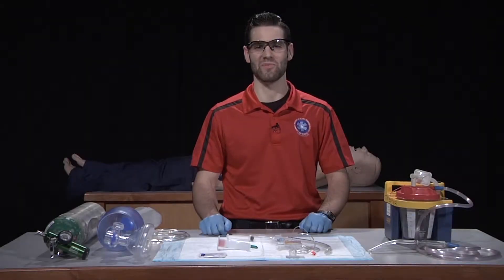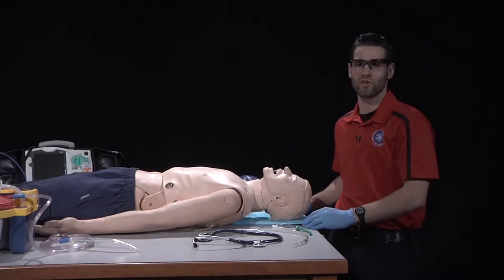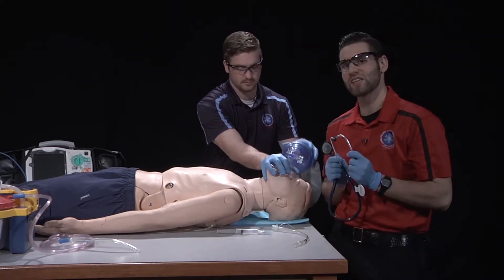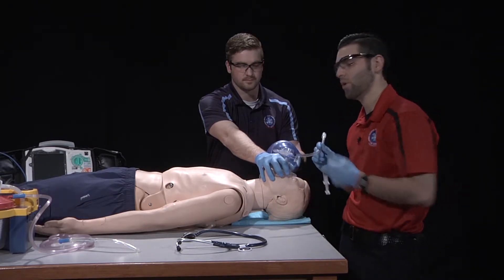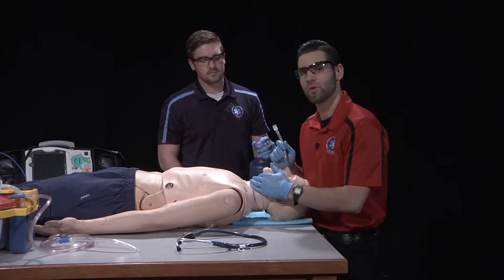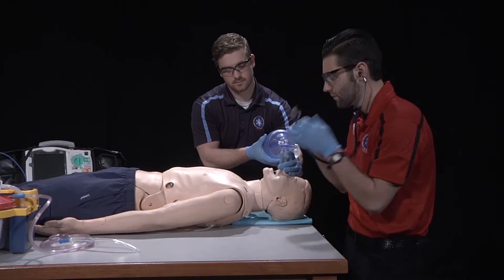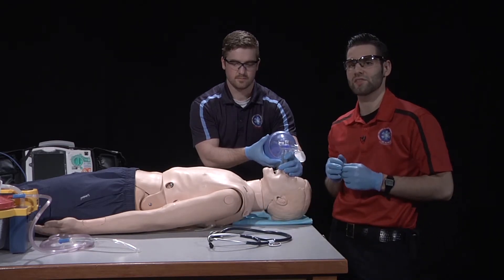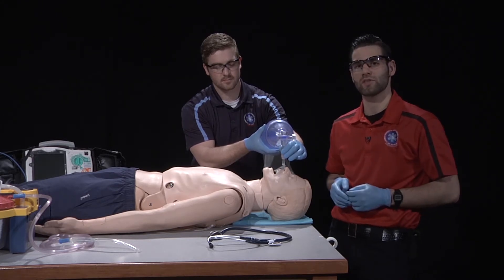2c Nasotracheal Intubation